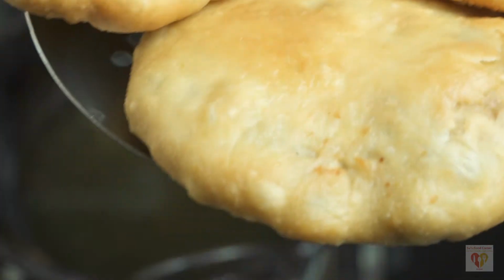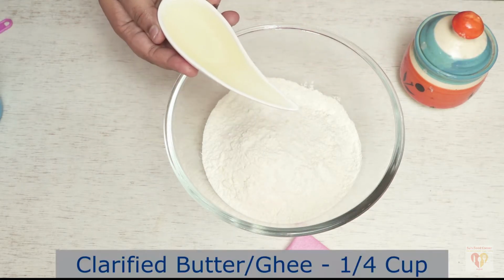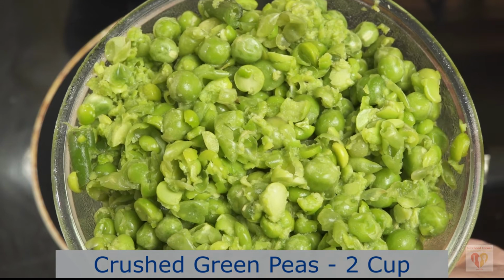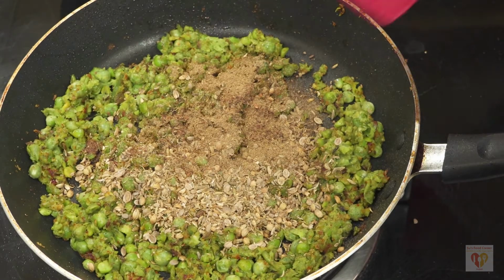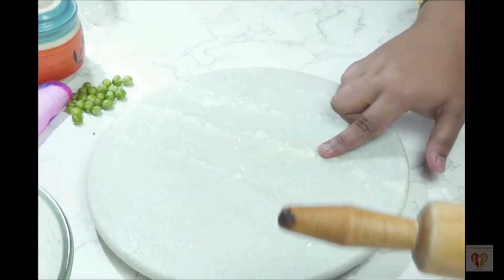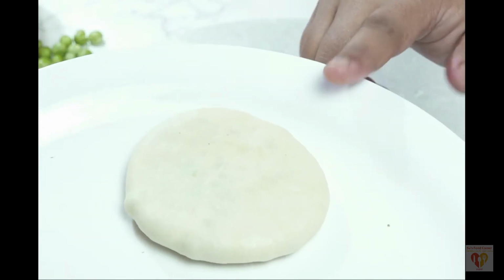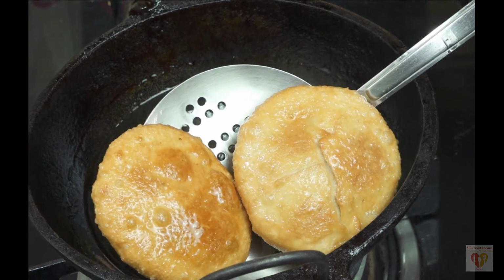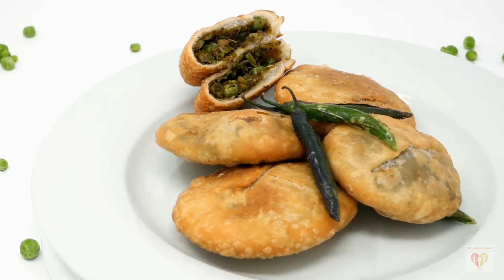Stuffed Fresh Green Peas (Matar) Kachori | Indian Snack | Winter Recipe | Su's Food Corner English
Stuffed Fresh Green Peas (Matar) Kachori | Indian Snack | Winter Special Recipe | Su's Food Corner English